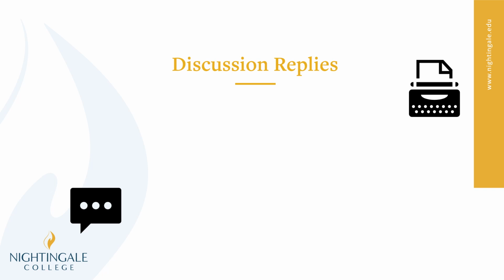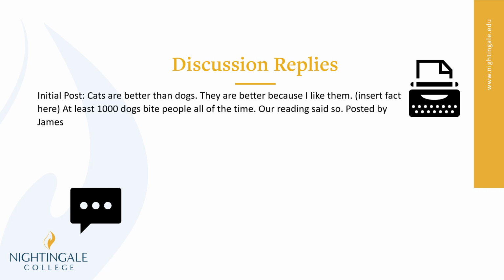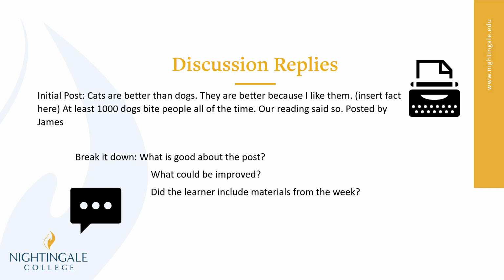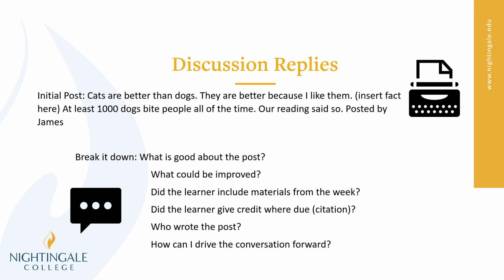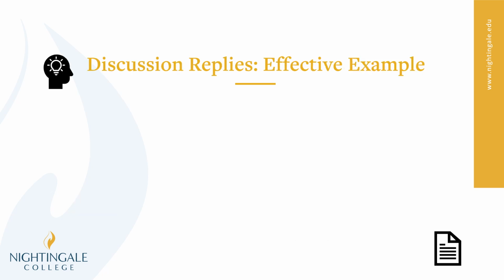Peer Review SU24